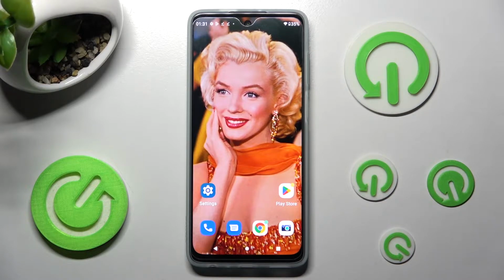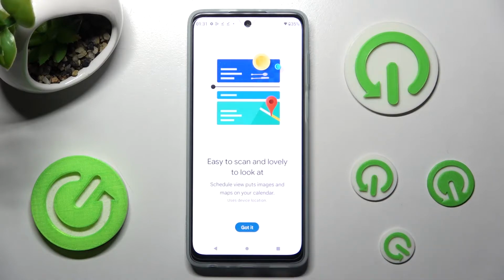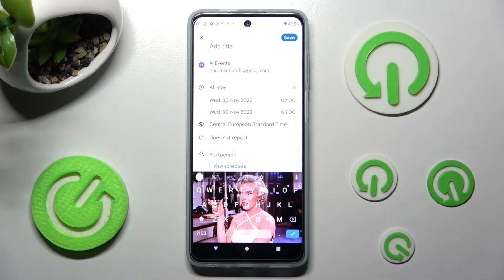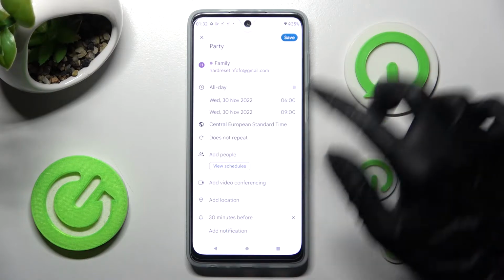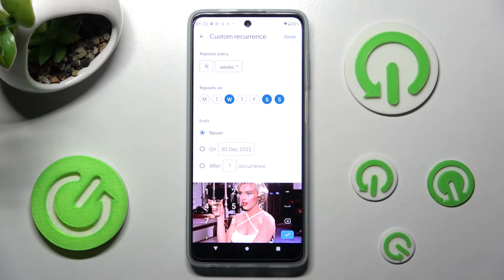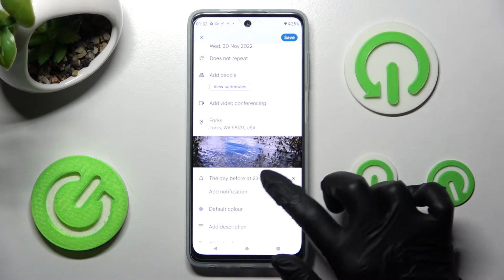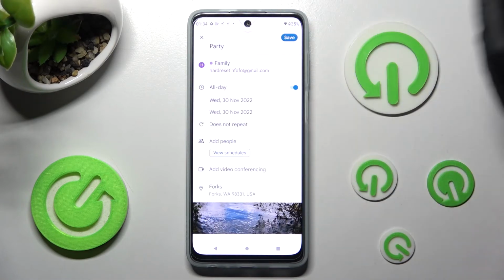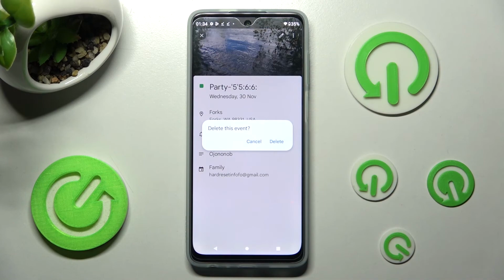How To Add Events To Calendar On MOTOROLA MOTO G62 5G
Check more info about Motorola Moto G62 :
this video could be crucial. Just follow our video tutorial, which provides step-by-step instructions on how to . We trust this guide was beneficial to you. If it was, don't forget to visit our Youtube Channel, HardReset.Info. Please show your support by giving us a like, leaving a comment, or subscribing to our channel, as it significantly aids us in creating guides for you!

How to create events in calendar on Motorola Moto G62 ?
Can i make events in calendar on Motorola Moto G62 ?
How to add events for calendar in Motorola Moto G62 ?
Where can i add events for calendar on Motorola Moto G62 ?